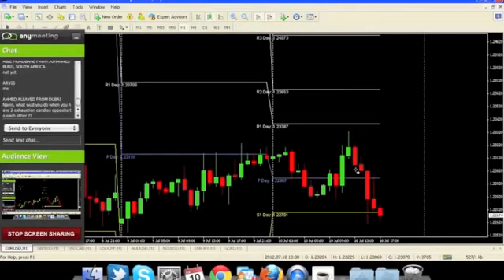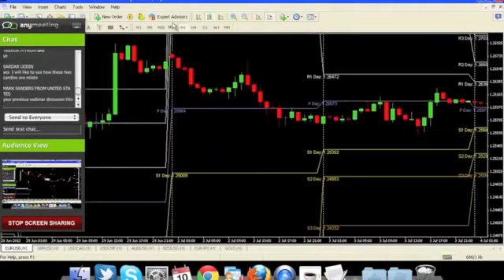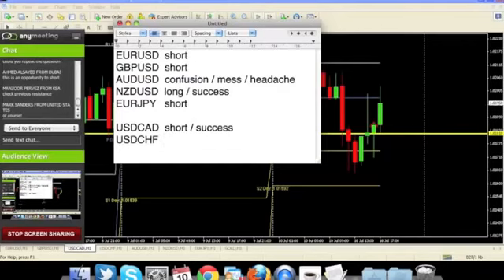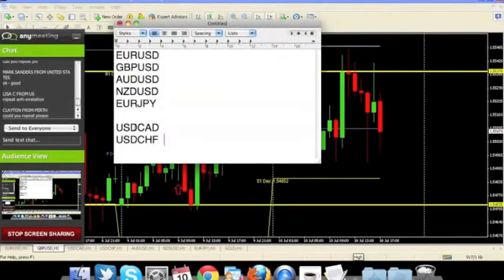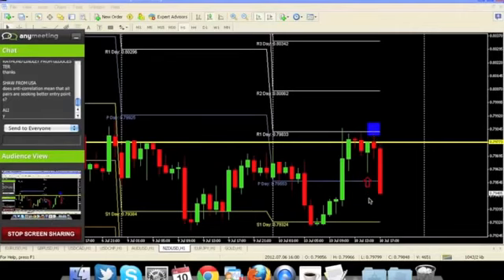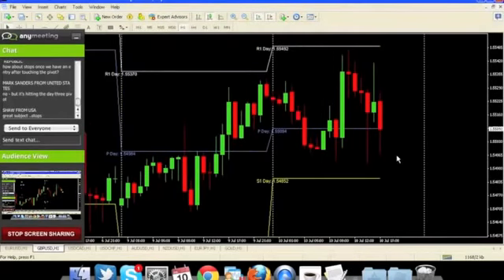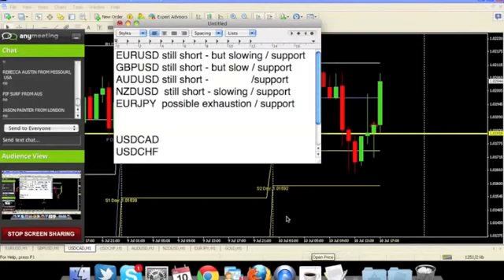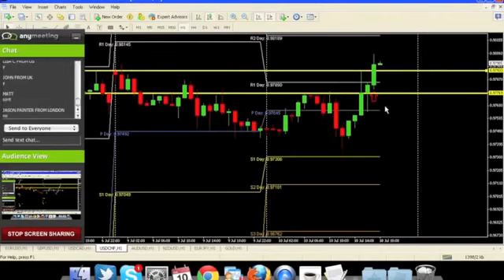Predicting the Forex Markets Hourly Urban Forex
Best Broker Forex. Stunning trading conditions. There are training. Open an account and start earning now: